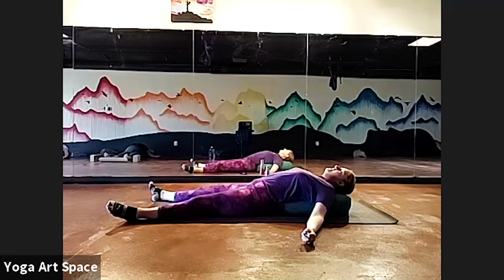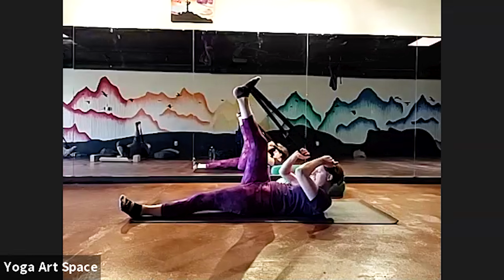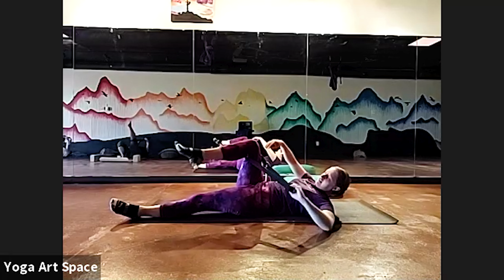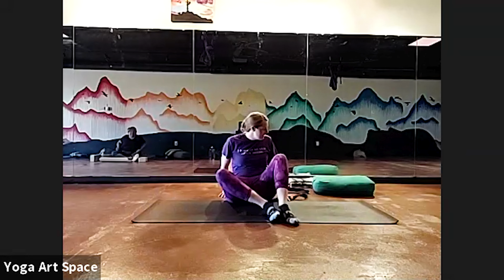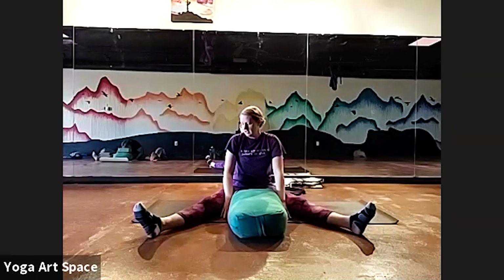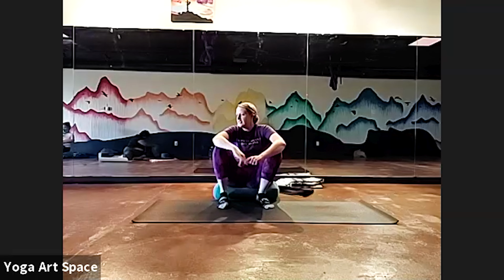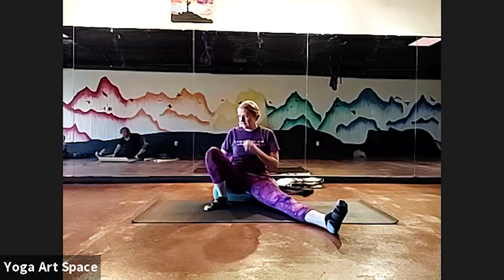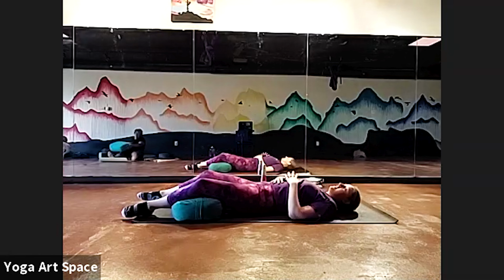Restorative Yoga for Inviting Light into the Body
This restorative yoga class has a meditative visualization where we allow ourselves to invite light into the body